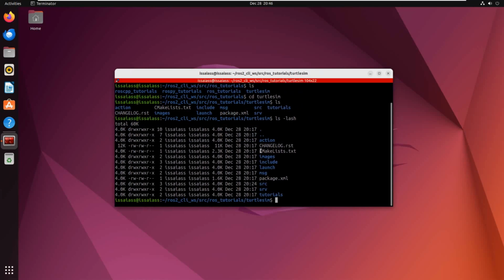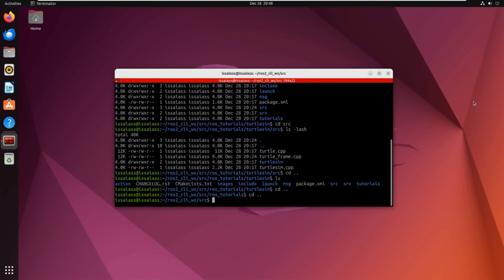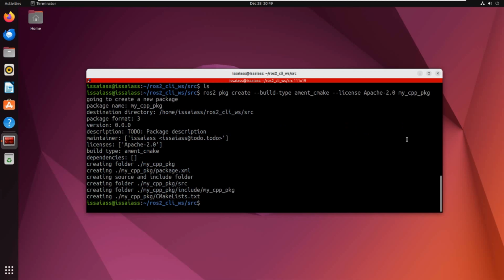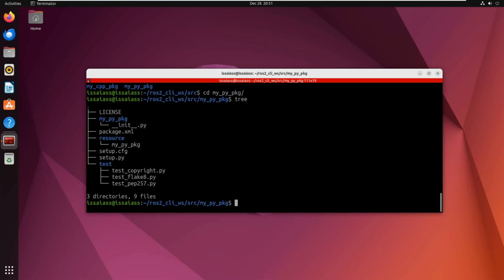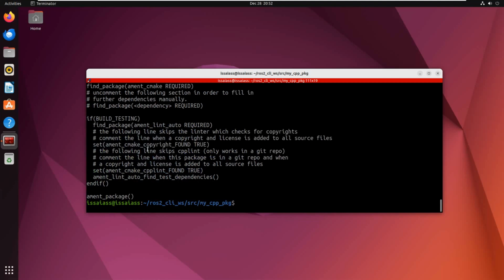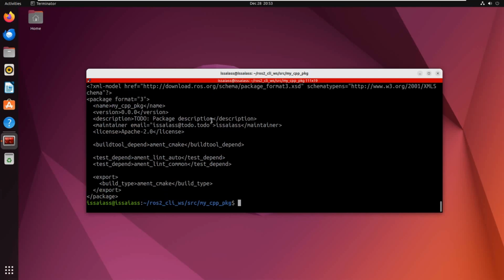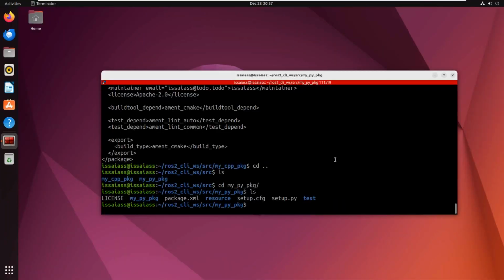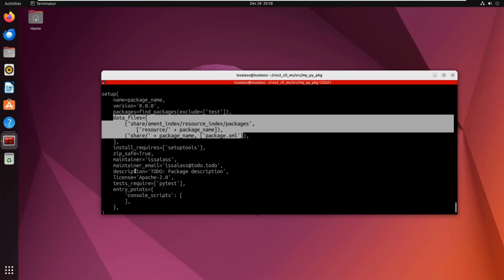ROS 2 Basics - Client Libraries - Creating a Package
Final part before starting our ros journey through code! Let's move on this chapter, creating a package.

A package is an organizational unit for your ROS 2 code. If you want to be able to install your code or share it with others, then you’ll need it organized in a package. With packages, you can release your ROS 2 work and allow others to build and use it easily.

Package creation in ROS 2 uses ament as its build system and colcon as its build tool. You can create a package using either CMake or Python, which are officially supported, though other build types do exist.